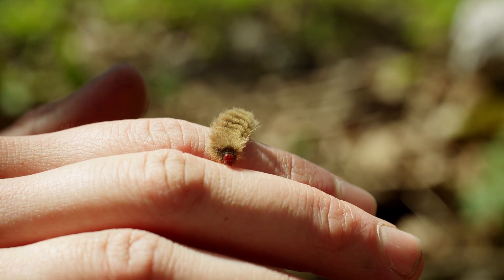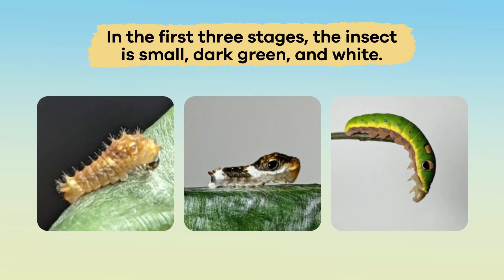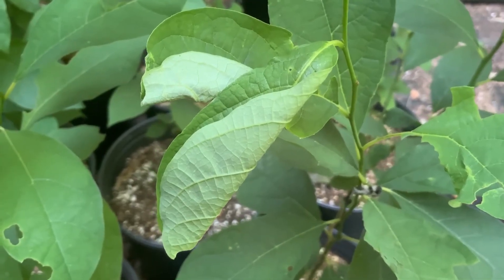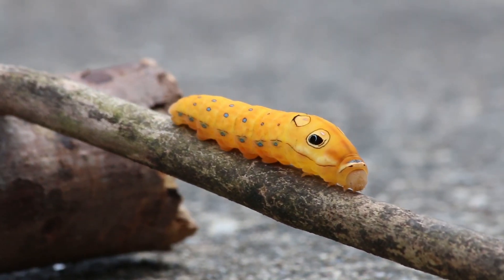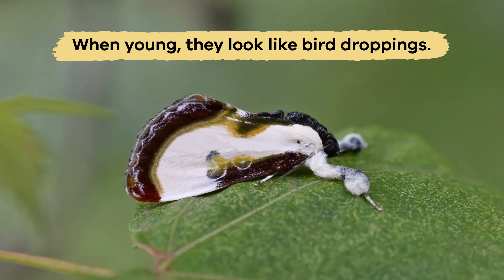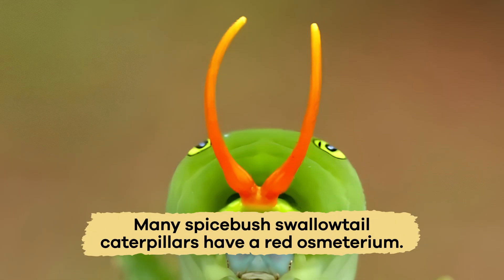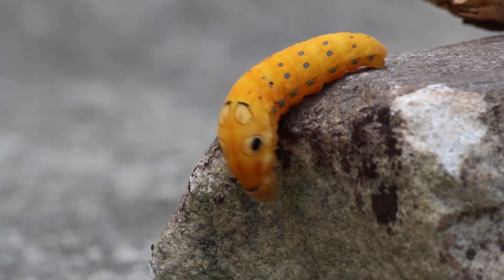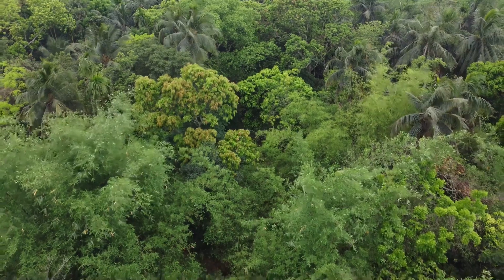Spicebush Swallowtail Caterpillars for Kids | Learn all about these "snakehead" insects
Did you know that spicebush swallowtail caterpillars develop spots on their heads and change colors to trick predators into thinking they are snakes? This read-along video for kids will discuss even more interesting facts about this cool creature.

Spicebush caterpillars are a type of caterpillar found in eastern North America and Canada, mainly in wooded areas and gardens. As they mature through metamorphosis, the spicebush caterpillar becomes the spicebush swallowtail. Swallowtails are a type of butterfly known for their large dark wings with colorful patterns at the bottom.

While in this caterpillar stage, they shed their skin five times as they grow. Each stage is called an instar. In the first three stages, the insect is small, dark green, and white, growing each time it sheds its skin. In the fourth and fifth stage, the spicebush swallowtail caterpillar changes color. It turns bright green or yellow with dark black spots on its head. It also has some blue spots and a pink bottom half down its back.

We hope you and your student(s) enjoyed learning about spicebush swallowtail caterpillars! If you want even more information, head over to our website and download one of our many free lesson plans, full of activities, worksheets, and more!

What you will learn in Spicebush Swallowtail Caterpillars for Kids:
0:00 Introduction
0:25 What is a spicebush swallowtail caterpillar?
1:29 Nocturnal nature
2:00 What spicebush caterpillars eat
3:33 Other interesting facts
4:49 Unique colors of the chrysalis
5:26 Why they are important to the environment
6:34 Review of the facts